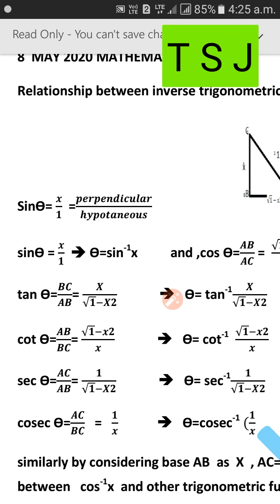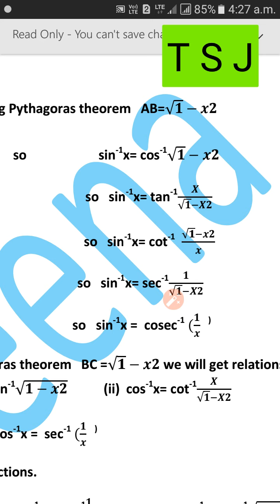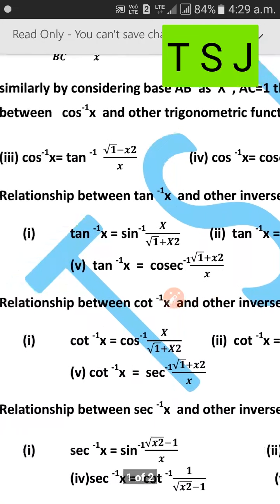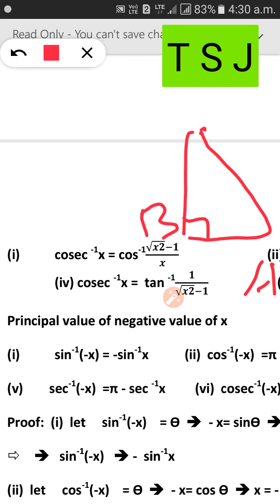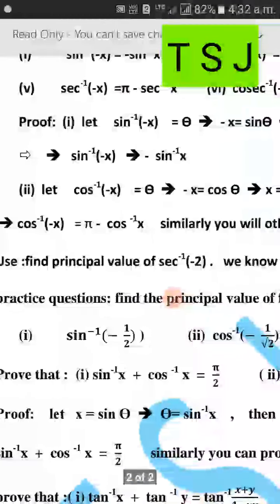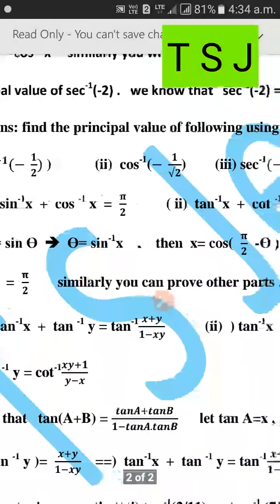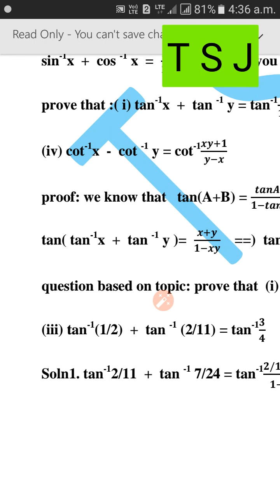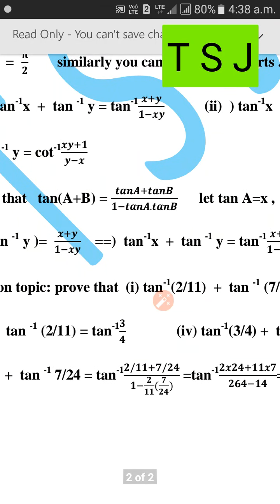Relationship between inverse trigonometric functions